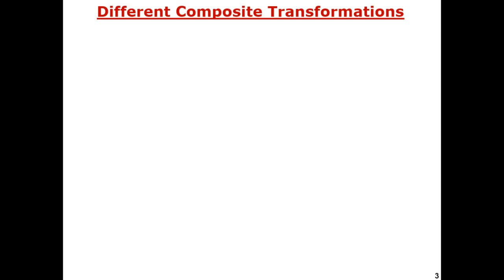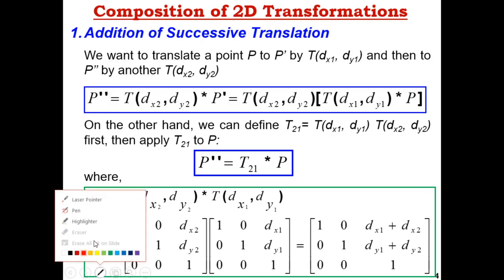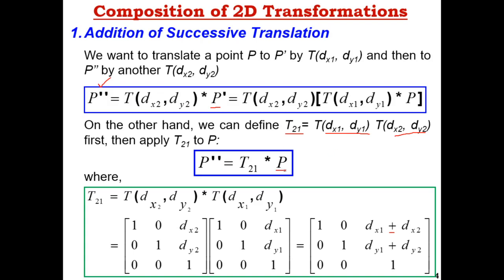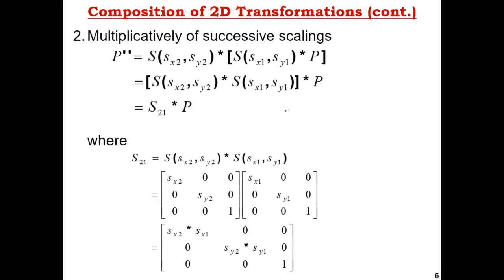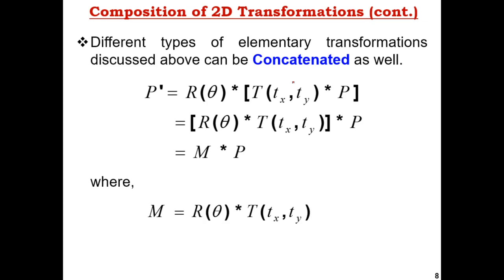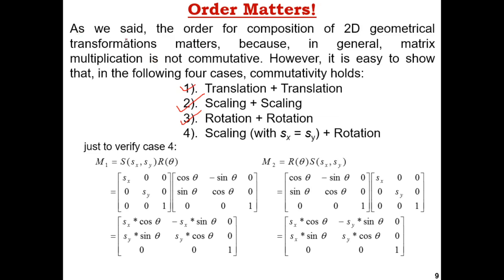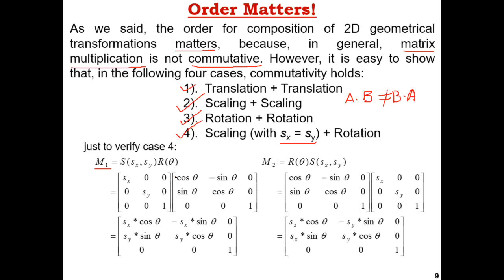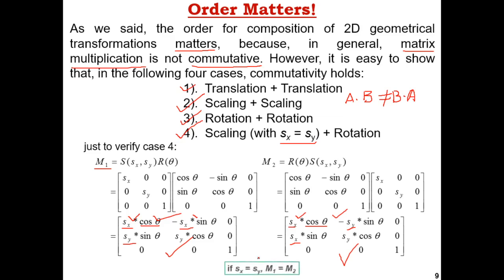composite transformation in computer graphics | composite transformation matrix | 2020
Video Lectures on Computer Science | composit transformation in computer graphics | composite transformation matrix|computer graphics | 2020

About this Video:
This video lecture explains the concept of composite transformation of two or more type of transformation and sees that they generate the same results in all the cases or not.

यदि आपके पास इस वीडियो के बारे में कोई प्रश्न है तो टिप्पणी (comment) भी कर सकते हैं|
If you have any questions about this video, you can also comment.)

About this Channel:

दोस्तों इस चैनल में मुख्य रूप से कंप्यूटर के विभिन्न विषयों से संबंधित वीडियो लेक्चर शामिल हैं।
बहुत बहुत धन्यवाद.

(Friends this channel mainly contains the video lecture related to different subjects of computer subjects.